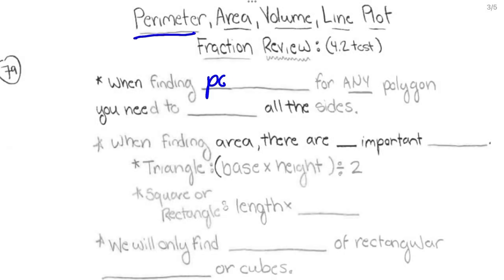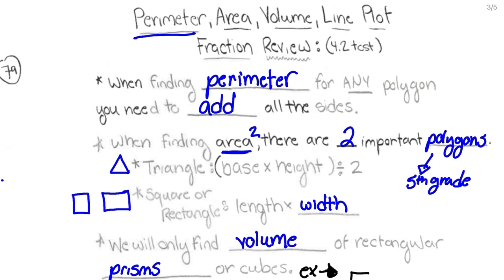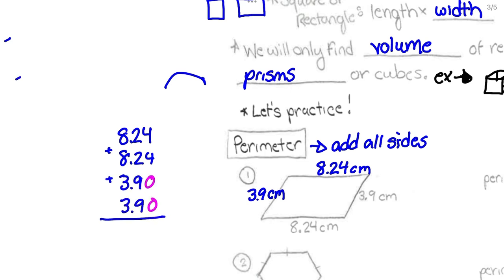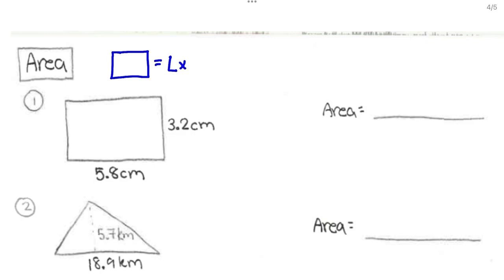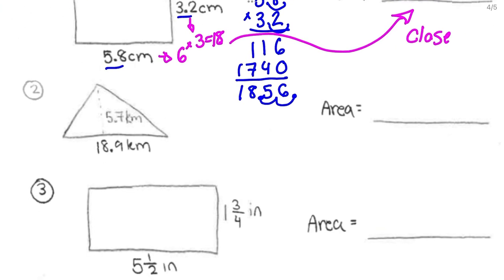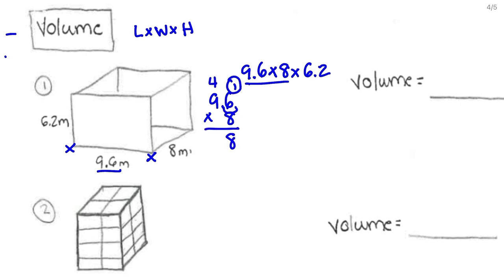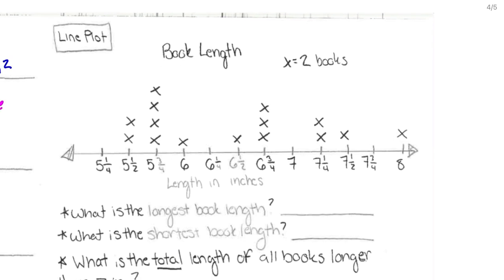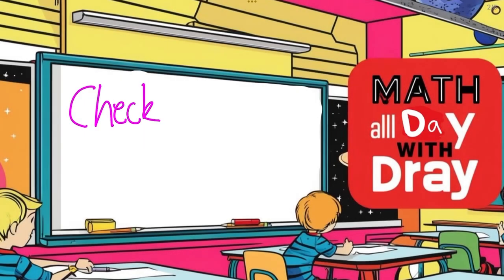Perimeter, Area, Volume and Line Plots!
Today we are reviewing many of the geometric standards for 5th grade (area, perimeter, and volume) alongside of lineplots.

Remember the following:
*Perimeter: add all the sides of the polygon
*Area of Square or Rectangle: Multiply the length and the width
*Area of a Triangle: base x height divided by 2
*Volume of Rectangular Prism: Length x width x height

All of this work can be found in my day 79 foldable